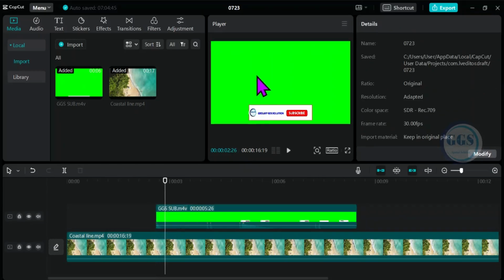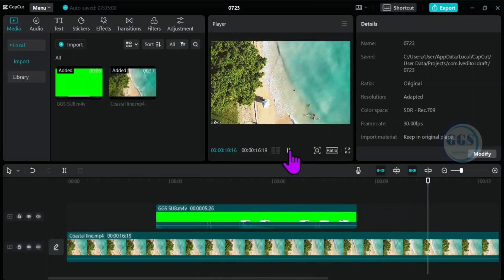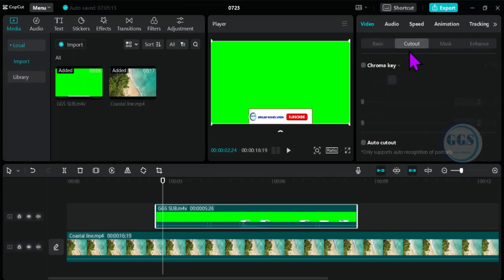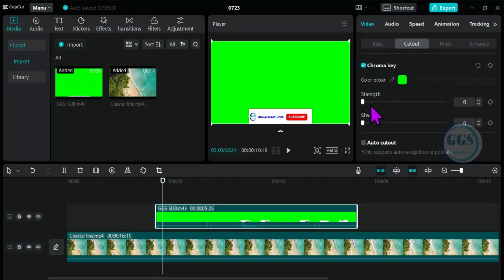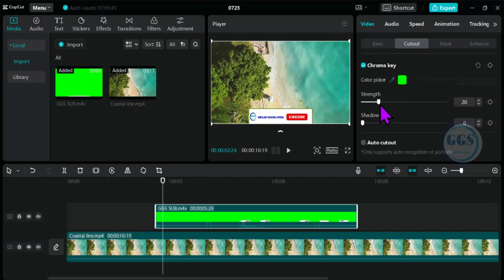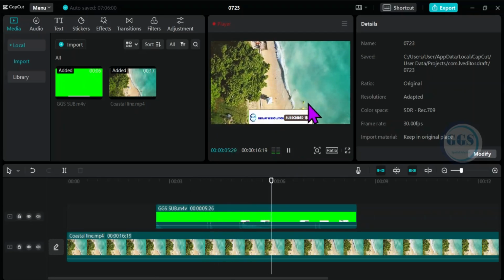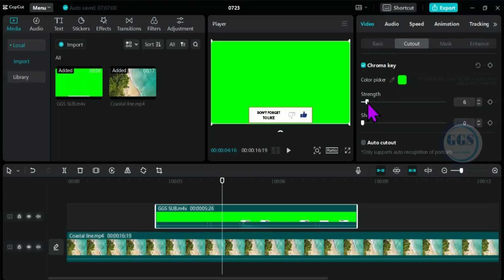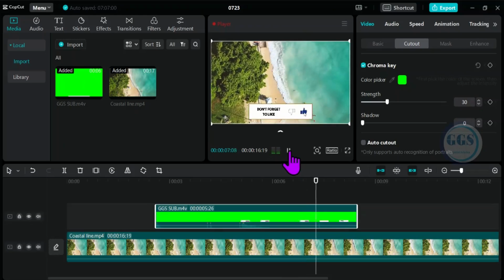How to remove GREEN background from Sub and notification bell in CapCut